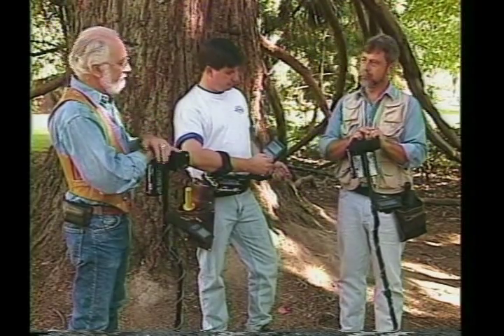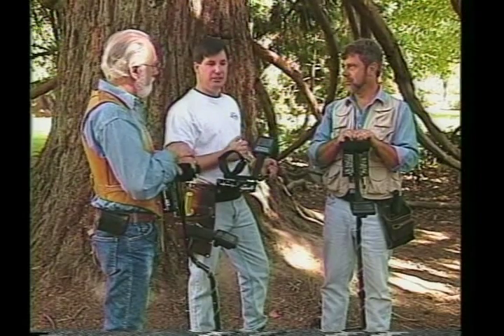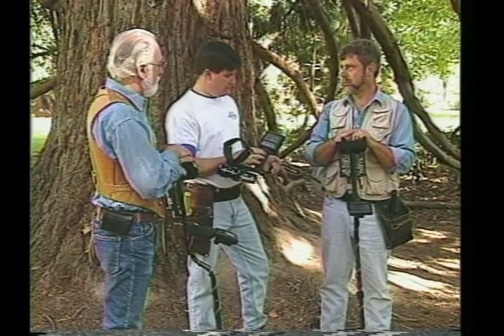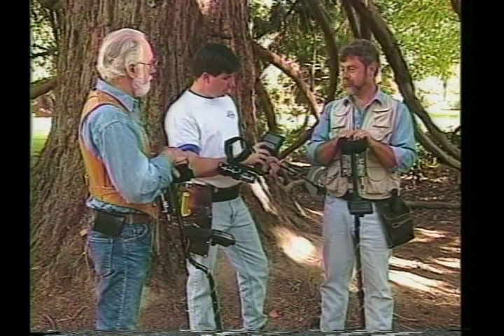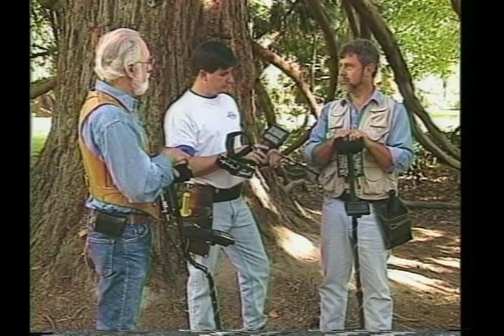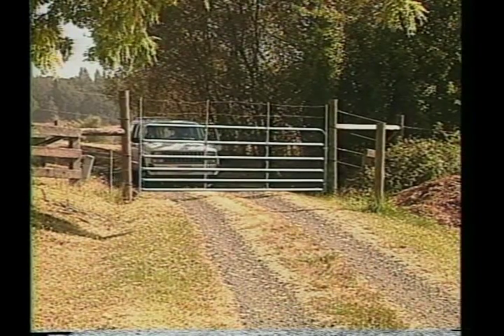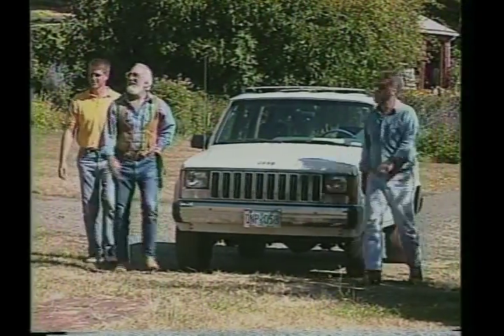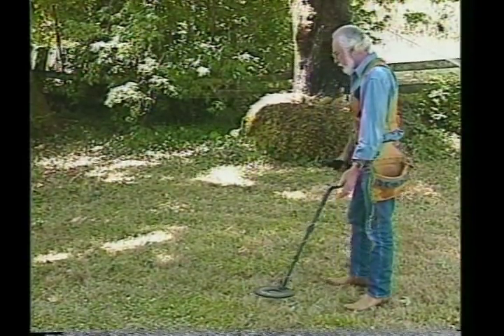Part 3 - XLT instructional video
Part 3 of the White's XLT model metal detector instructional video